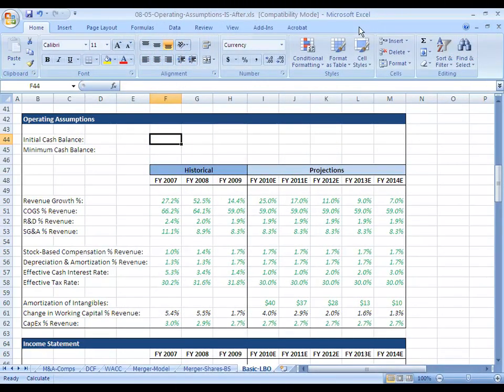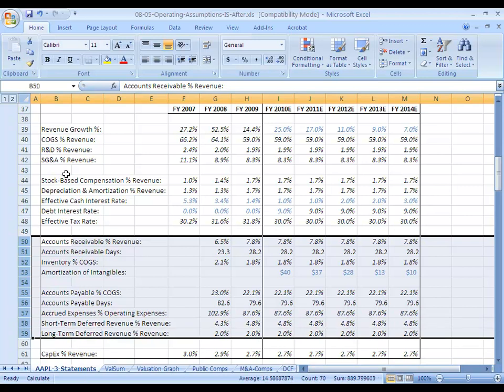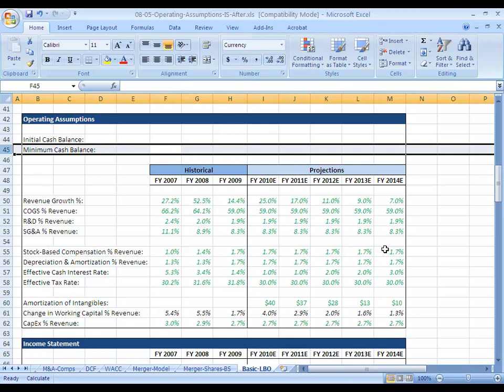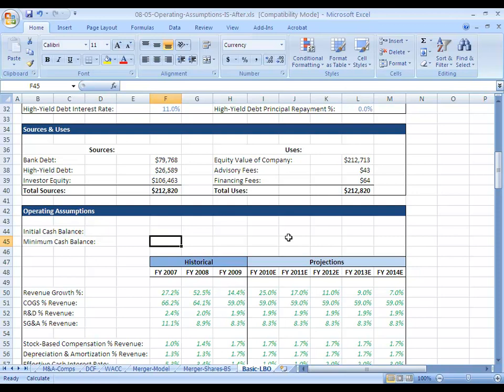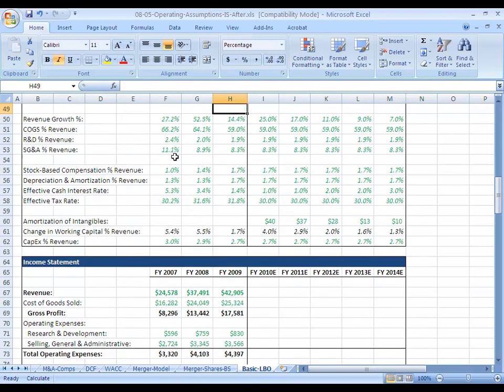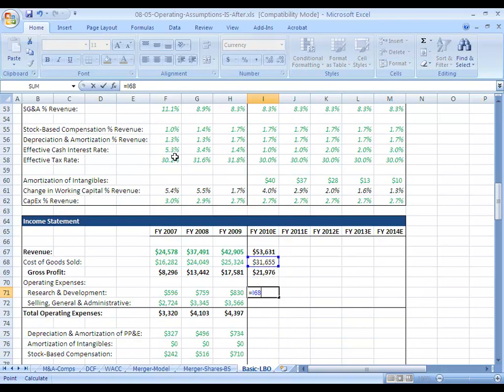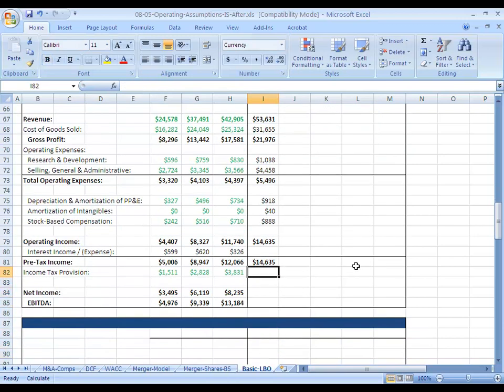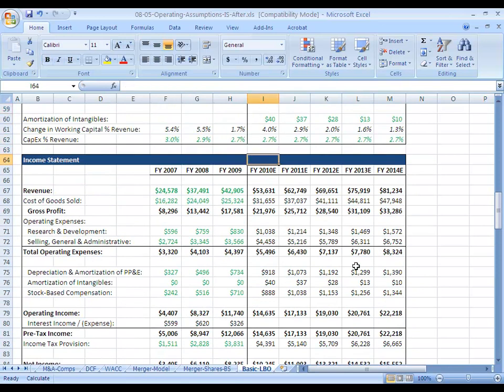05.Operating Assumptions IS